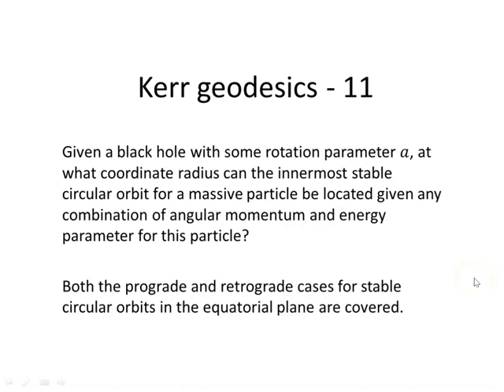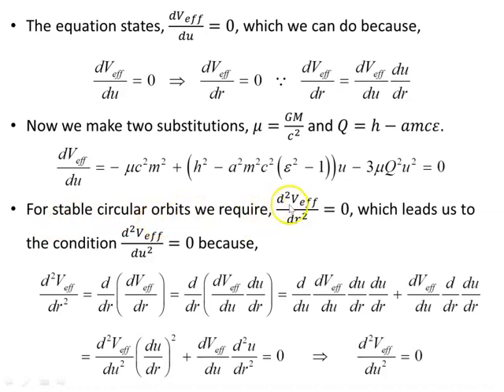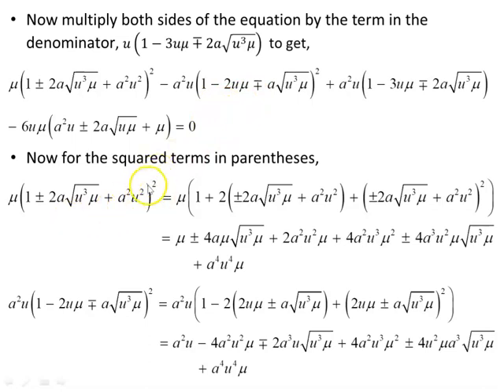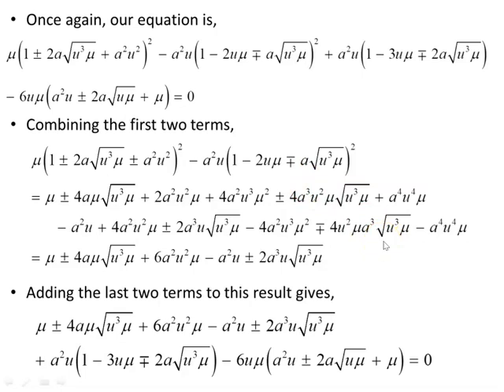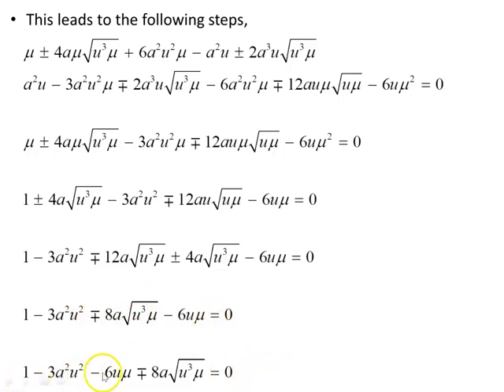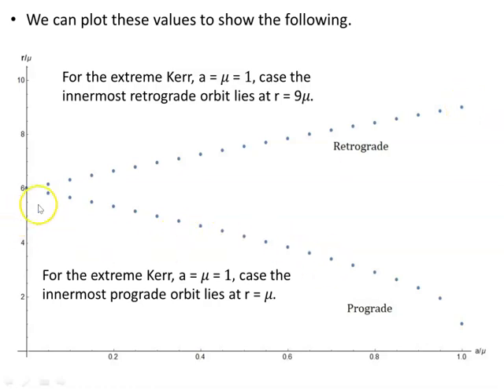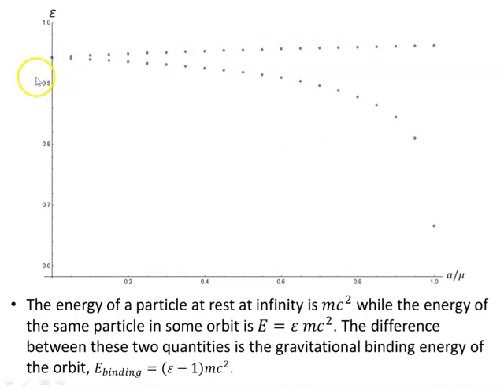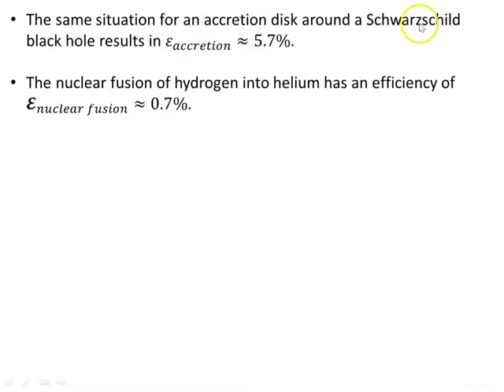Kerr geodesics - 11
Given a black hole with some rotation parameter 𝑎, at what coordinate radius can the innermost stable circular orbit for a massive particle be located given any combination of angular momentum and energy parameter for this particle?

Both the prograde and retrograde cases for stable circular orbits in the equatorial plane are covered.